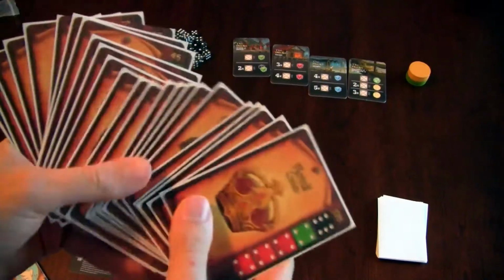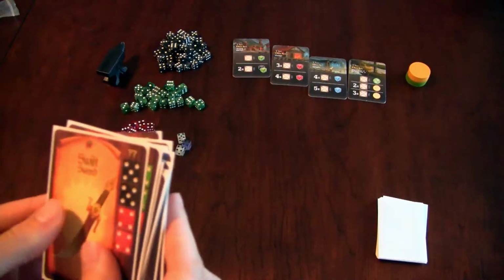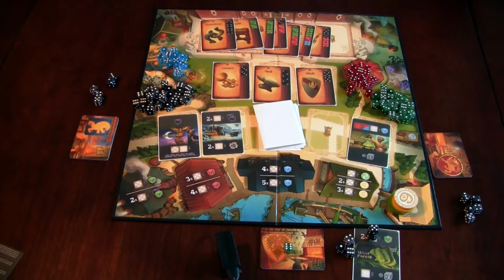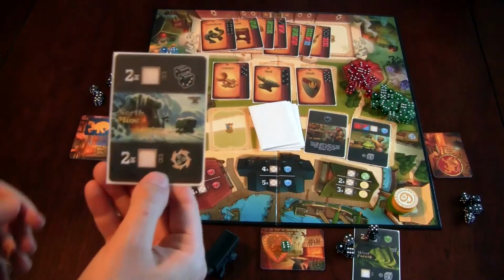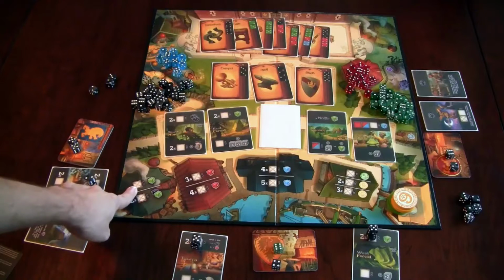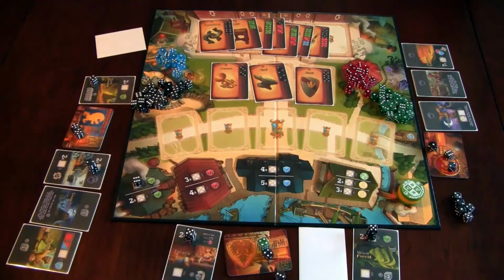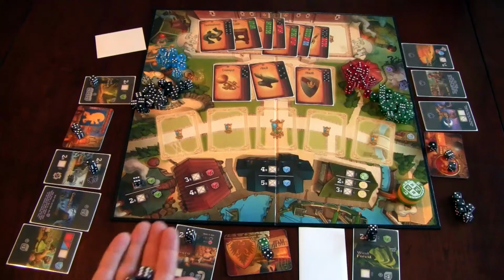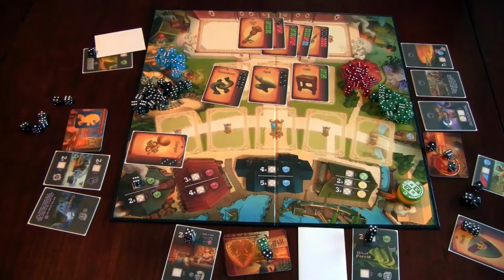King's Forge How To Play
How to play King's Forge with the Apprentices expansion.

King's Forge 2nd Edition + Apprentices project
Scheduled launch October 23, 2014